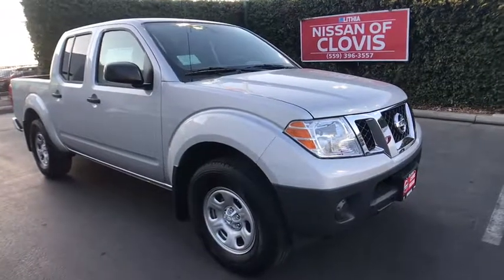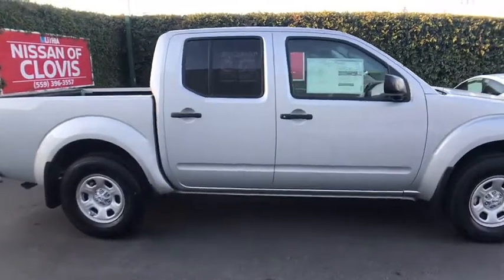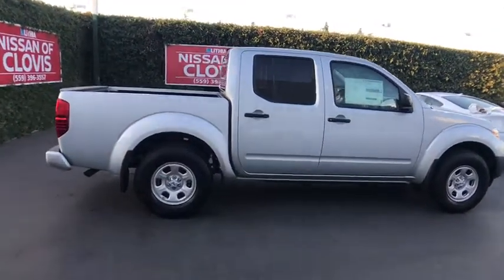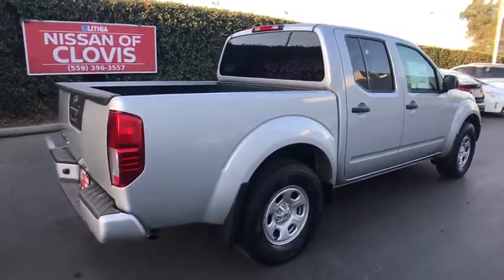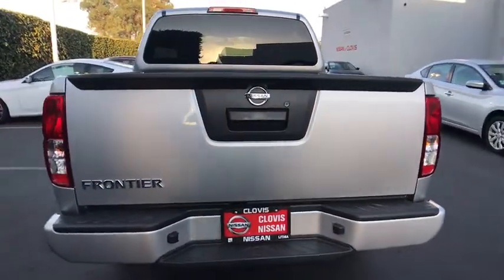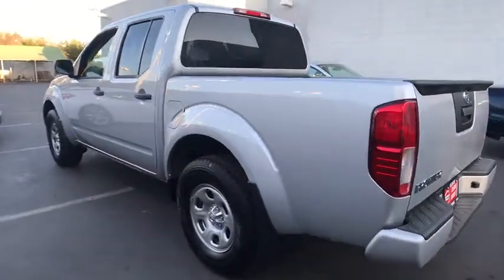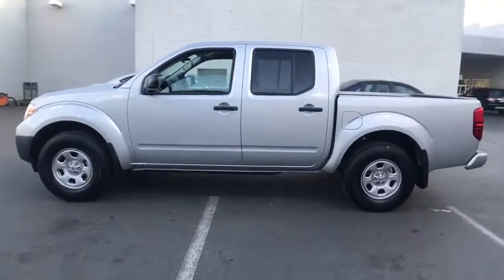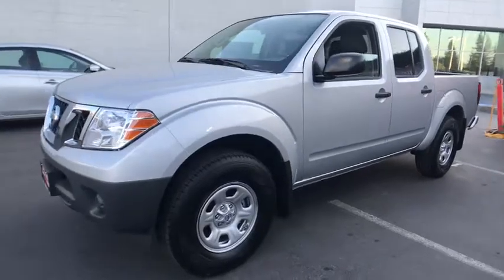2017 NISSAN FRONTIER Clovis, Sanger, Selma, Madera, Visalia, CA HN770731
2017 NISSAN FRONTIER CREW CAB 4X2 - Stock#: HN770731 - VIN#: 1N6AD0ER2HN770731

BRILLIANT SILVE exterior and Steel interior, S trim. Bed Liner, [A92] UNDER RAIL BED LINER, Bluetooth, iPod/MP3 Input, CD Player. FUEL EFFICIENT 22 MPG Hwy/16 MPG City! Warranty 5 yrs/60k Miles - Drivetrain Warranty; READ MORE!br /br /KEY FEATURES INCLUDEbr /iPod/MP3 Input, Bluetooth, CD Player. Privacy Glass, Steering Wheel Controls, Child Safety Locks, MP3 Player, Electronic Stability Control, Bucket Seats, 4-Wheel ABS. br /br /OPTION PACKAGESbr /UNDER RAIL BED LINER. Nissan S with BRILLIANT SILVE exterior and Steel interior features a V6 Cylinder Engine with 261 HP at 5600 RPM*. br /br /MORE ABOUT USbr /***Why is Nissan of Clovis the Go-To Spot for Fresno, Madera and Visalia Drivers Seeking a New or Used Nissan Vehicle? It could be our varied and accommodating selection of new Nissan models, including the much-loved Nissan Altima, Maxima, Sentra, Murano and Pathfinder. Perhaps it's our equally vast range of high-quality, Nissan of Clovis-approved used cars. Visit our dealership at 370 W Herndon Ave Clovis, California and find out for yourself!*** br /br /Horsepower calculations based on trim engine configuration. Fuel economy calculations based on original manufacturer data for trim engine configuration. Please confirm the accuracy of the included equipment by calling us prior to purchase. br /